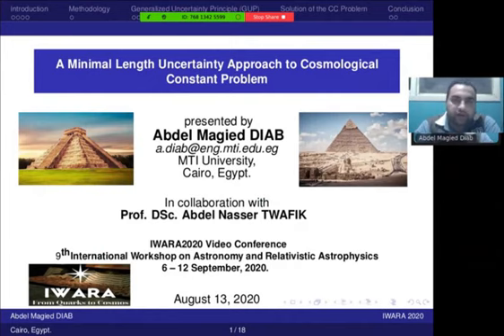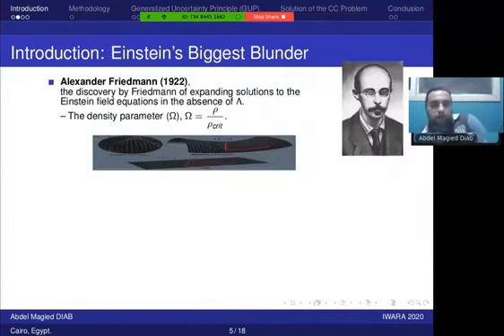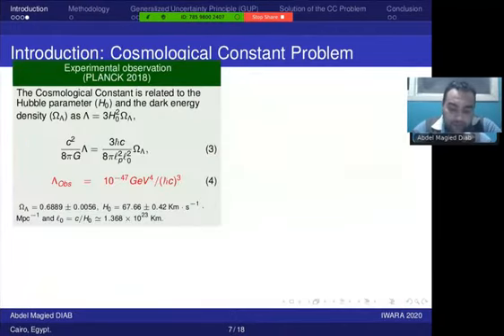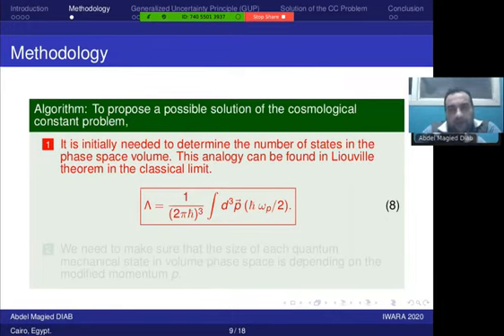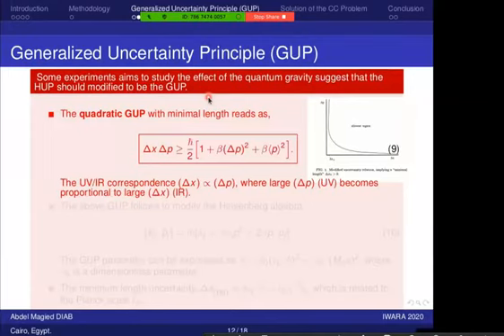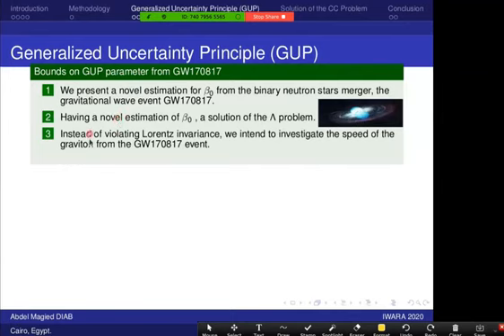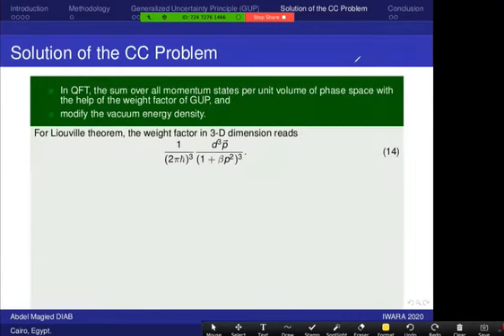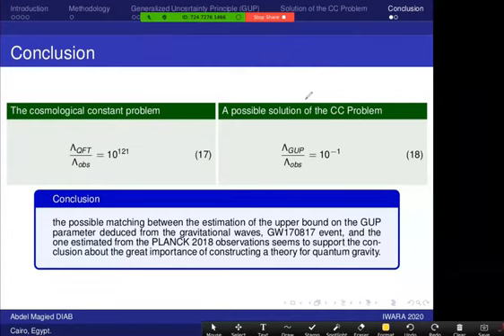IWARA2020 ADIAB Talk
9th International Workshop on Astronomy and Relativistic Astrophysics
6-12 September
Mexico City, México